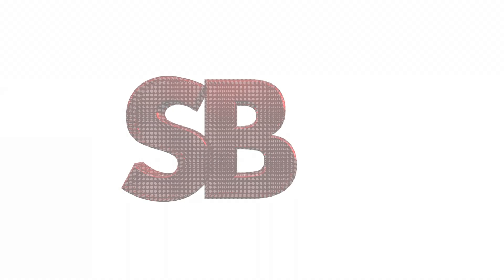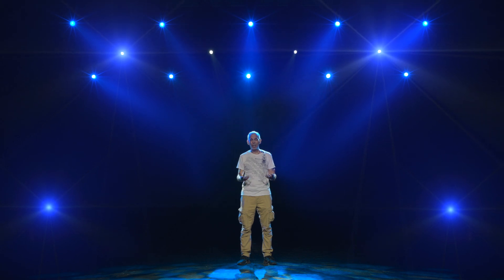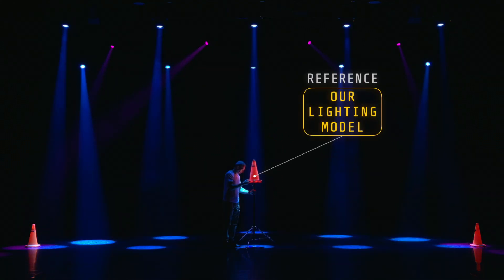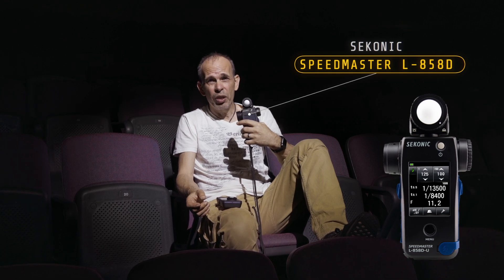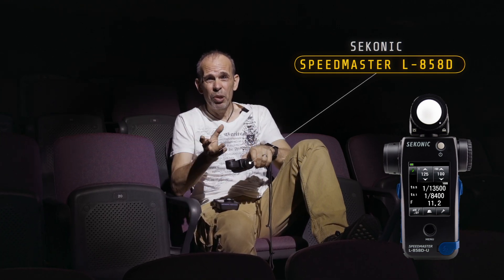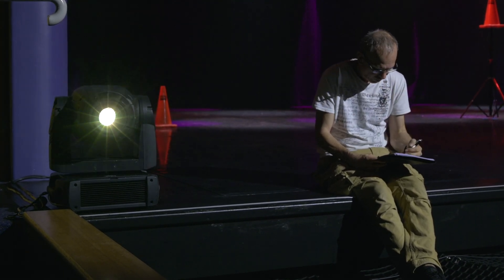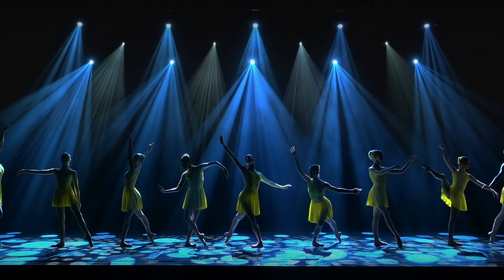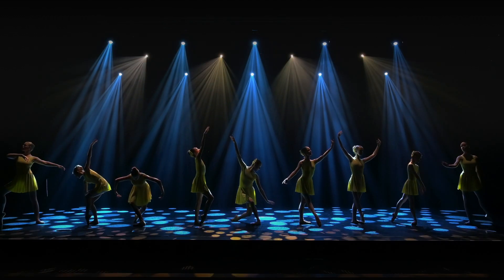Measure Theatre Lights - Sekonic L-858D and C-800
*SBweekly.tv -Episode 31*
Today we’re at the theatre and turn lighting ideas into reality, creating a show for a local dance academy. Mixing various light sources, from Tungsten (profilers, fresnels, 4ks) to moving lights, HMI lamps, colour mixing spots etc, it’s quite a mess if you try to achieve consistent colours. To ensure we get the correct exposure, I use the Sekonic L-858D-U SPEEDMASTER (Light Meter), and to measure and adjust colours the Sekonic C-800-U SPECTROMASTER (Spectrometer). This is not a review of these units, I might create videos with more details about these in the future. For now - let me just say that I love these products, and use these every day, for all my work.

SB Weekly / SBweekly.tv is all about sharing ideas, experiences, knowledge, creativity and inspiration, focusing on photography, video & sound production.

GEAR-LIST:
Photo Camera: Nikon D850 with 70-200 f/2.8
Video Camera: Nikon Z6 with 24-70 f/2.8
Recorder: Atomos Ninja Flame 4K
Audio Recording: Microphone: Sure SM7B
Recorded through Focusrite ISA One Pre-Amp